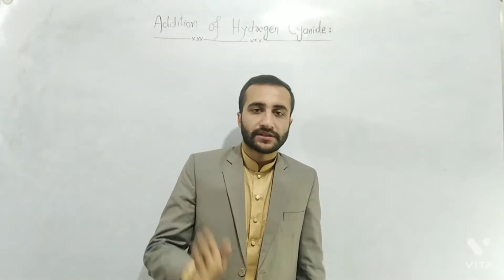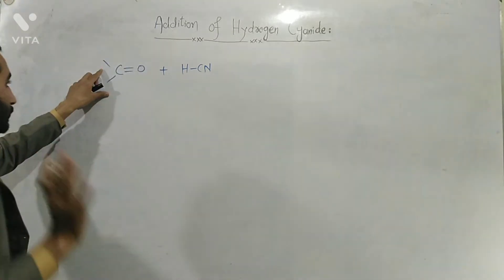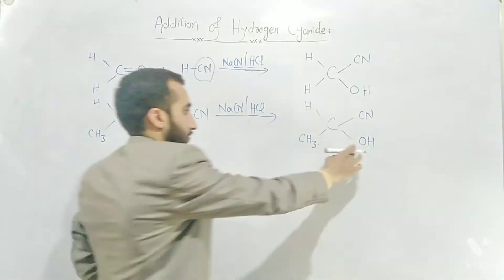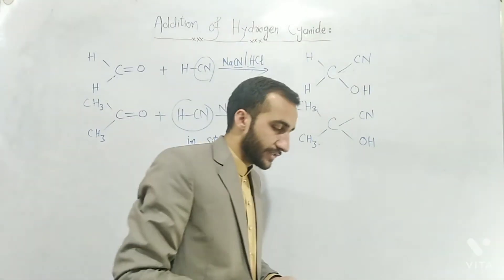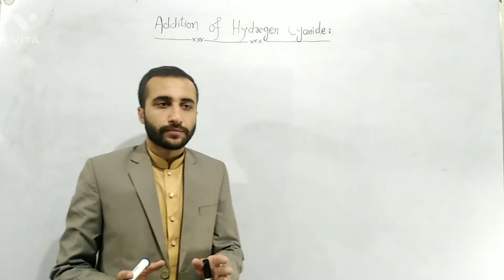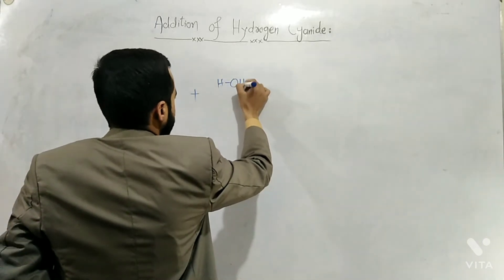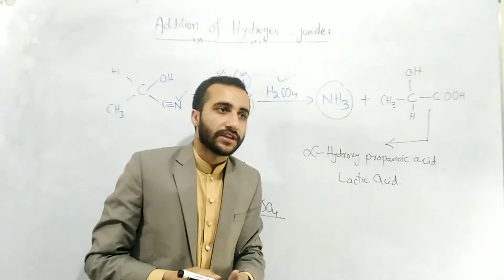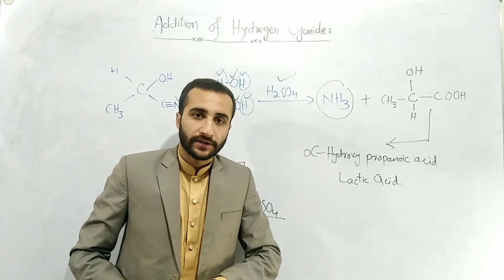How HCN hydrogen cyanide is added to Carbonyl compounds?| Mechanism| Organic Chemistry |Umar Nazeer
Follow us on different social media platforms .

Important 👇👇:

A clear and genuine way to earn money instantly... Just read the following instructions and follow them to earn money by sitting at home.
Tap the link below to open/install Snack video application (recommend way) Then put this invitation code when your download is complete. The invitation code is [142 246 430]. Then watch videos, invite your friends and earn money.

Important 👇👇:

Contact here for photography, video graphy, shooting of marriage ceremonies, sound system management, Audio Video Addition, Marriage Hall lightning, stage decoration, rented DSLR cameras 📸  available, programs management and everything.

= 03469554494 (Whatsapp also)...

Here are the links of  other videos of this channel.

Amazing Comparing by students

How to make ethanol ( Alcohol) ?

How to do sulphonation reaction of benzene?

How to do nitration of benzene?

How to do halogenation of benzene?

Electrophillic substitution reactions of benzene.

How to prepare benzene

The resonance method in benzene

How resonance makes benzene stable?

Nomenclature of aromatic hydrocarbons

what are aromatic hydricarbons?

Why alkenes are more reactive then Alkanes?

Have we forgotten this reality?

Molecular solids , their types and properties

what is yield?

what is distribution or Partition Law

solvent extraction

mole fraction

Acid Dissociation constant

 Thanks.